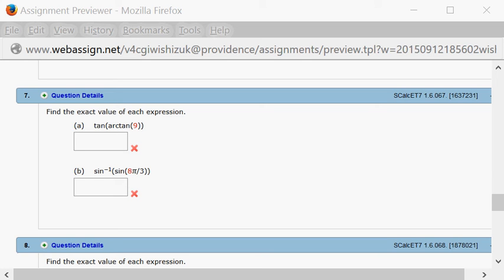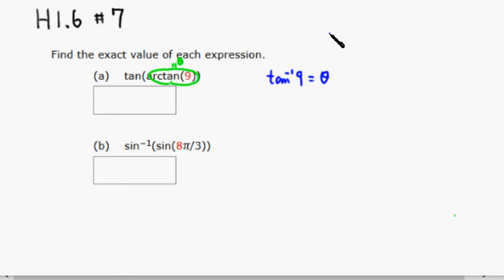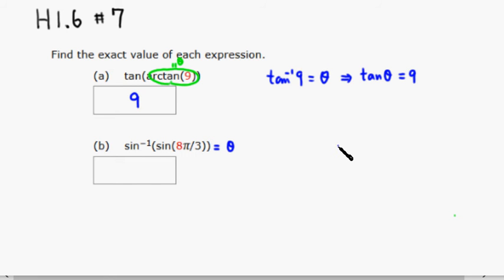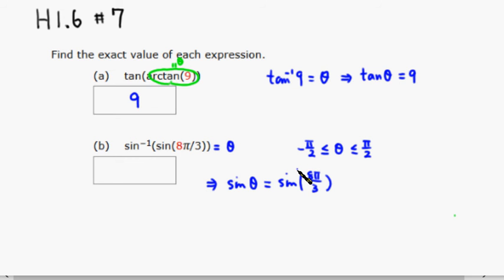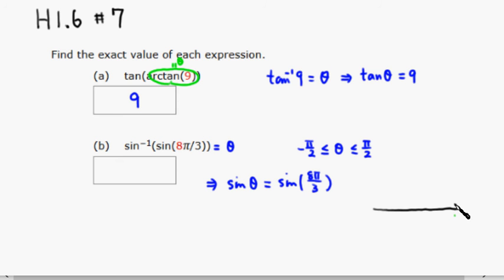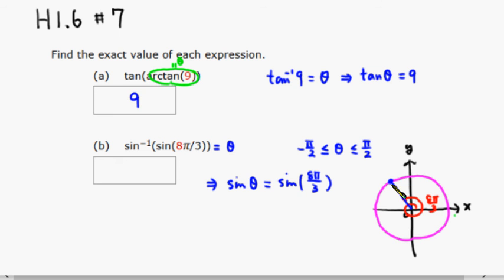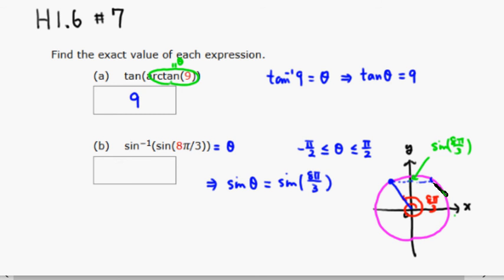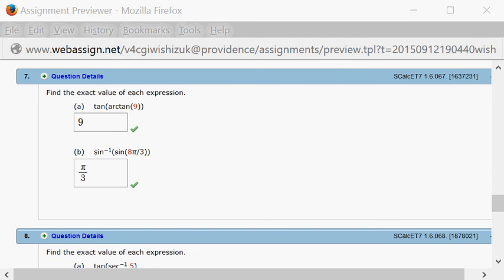MTH 131 H1.6 #7 (Fall 2015)